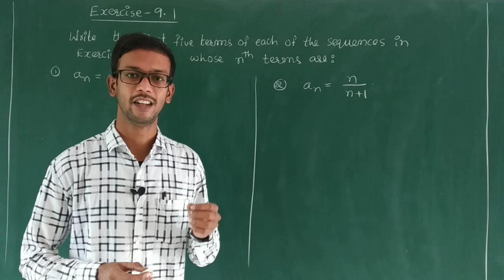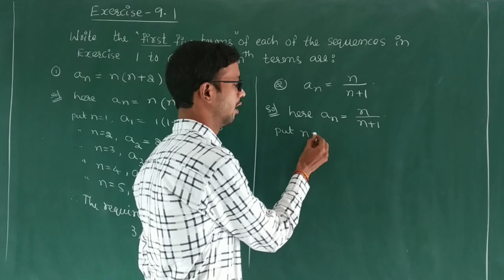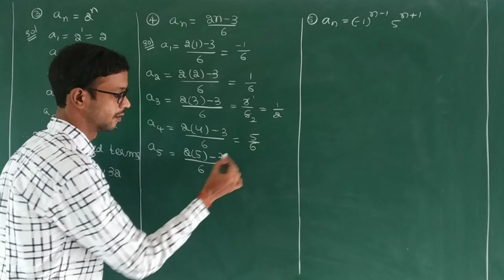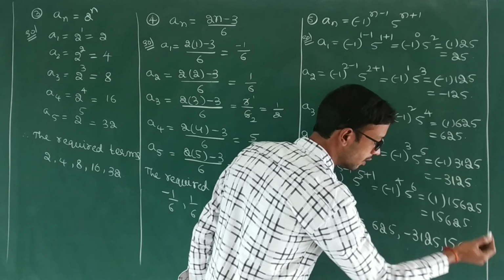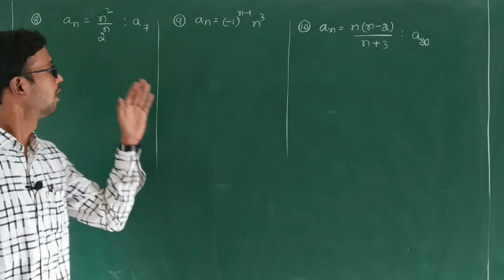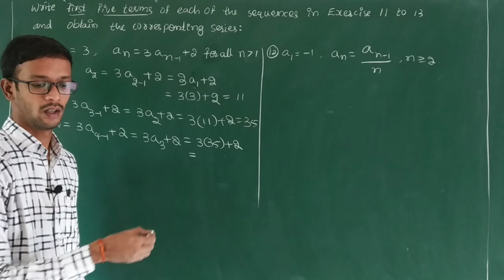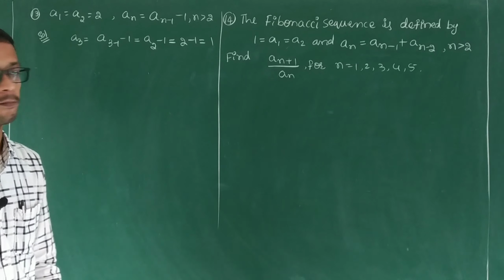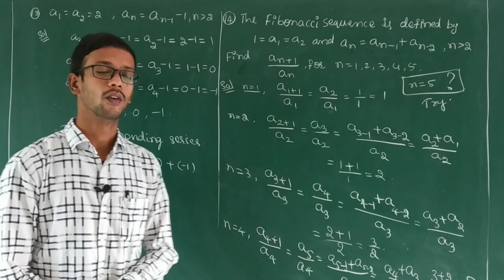L-2| Sequences and Series~ I PUC-Maths~~Sainath Sir.